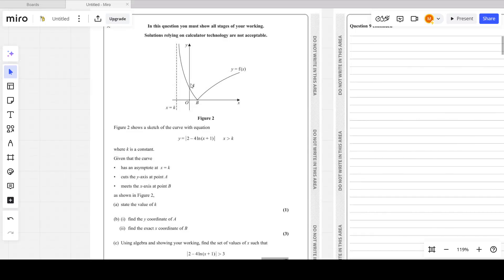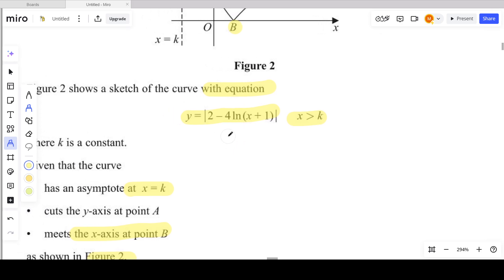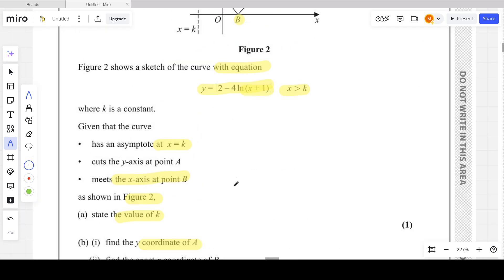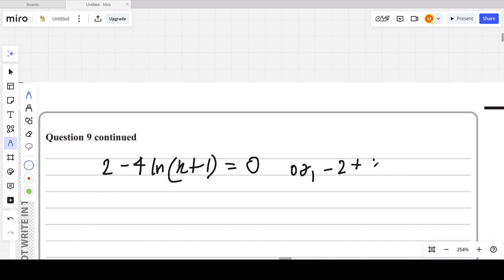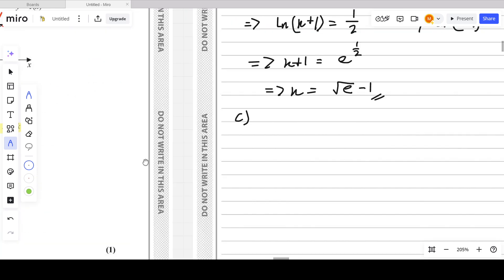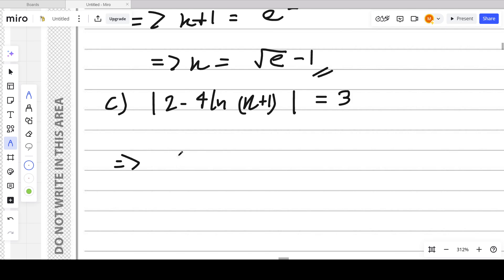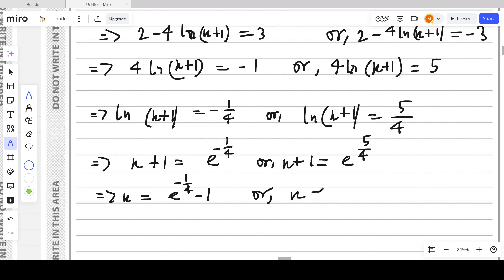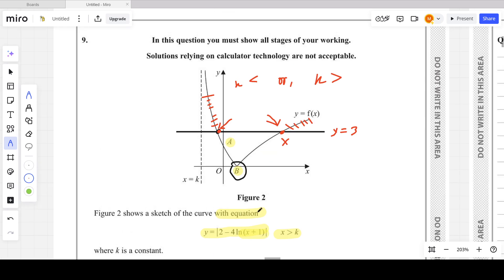Q No.9 - Modulus Functions, Inequalities and Graphs